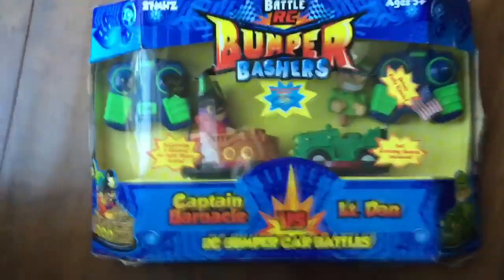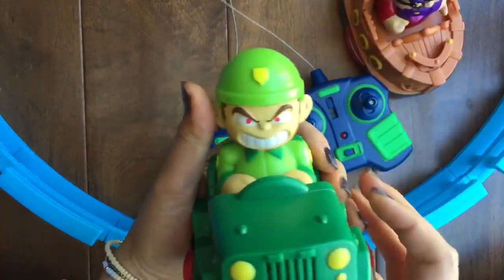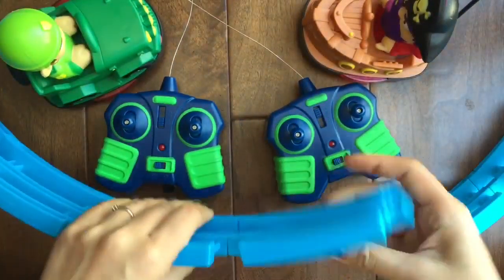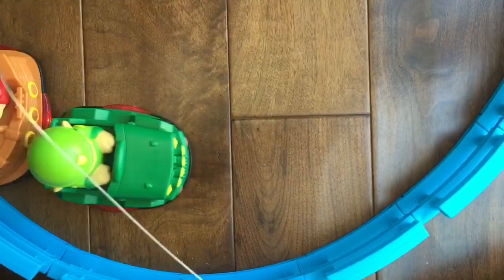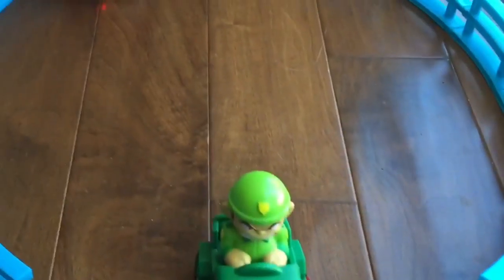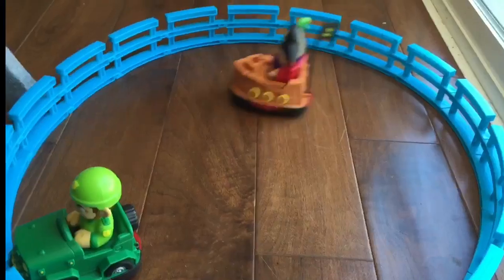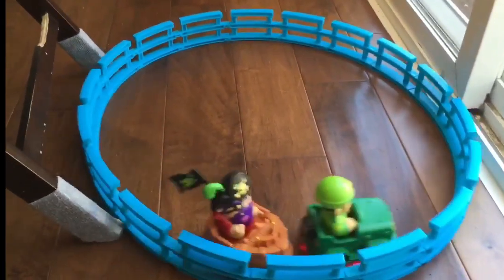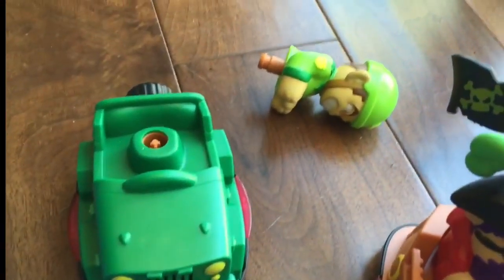Octonauts like toy bumper cars with capital barnacle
Teenage mutant ninja turtles, nerf guns, and octonauts toy reviews.

List of my shopkins:
Fruit & Veg
4-001 Kris P Lettuce
4-002 Peely Potato
4-008 Milly Mushroom
4-009 Cheeky Cherries
4-010 April Apricot

Bakery
4-011 Bread Crumbs
4-012 Cookie Nut
4-013 Cindy Bon
4-014 Bagel Billy
4-015 Dolly Donut
4-016 Bread Crumbs
4-017 Cookie Nut
4-018 Cindy Bon
4-019 Bagel Billy
4-020 Dolly Donut

Sweet Treats
4-021 Ice Cream Queen
4-022 Jiggly Jelly
4-023 Pancake Jake
4-024 Berry Smoothie
4-025 Betsy Buttercup
4-026 Ice Cream Queen
4-027 Jiggly Jelly
4-028 Pancake Jake
4-029 Berry Smoothie
4-030 Betsy Buttercup

Accessories
4-031 Sharon Shoe
4-032 Handbag Harriet
4-033 Wooly Hat
4-034 Jules
4-035 Sasha Belt (green)
4-036 Sharon Shoe
4-037 Handbag Harriet
4-038 Wooly Hat
4-039 Jules
4-040 Sasha Belt (pink)

Party Time
4-063 Miss Pressy
4-067 Party Plate (blue)
4-070 Marty Party Hat
4-071 June Balloon
4-072 Party Plate (white)

Petshop
4-073 Doggy Bowl
4-074 Little Pet Collar
4-075 Dennis Ball
4-076 Pup-E-House
4-077 Kitty Catbed
4-078 Teena Catfood
4-079 Goldie Fish Bowl
4-080 Pup Brush
4-081 Doggy Bowl
4-082 Little Pet Collar
4-083 Dennis Ball (pink)
4-084 Pup-E-House
4-085 Kitty Catbed
4-086 Teena Catfood
4-087 Goldie Fish Bowl
4-088 Pup E Brush

Petkins
4-089 Jilly Jam
4-090 Tracey Tomato
4-091 Shy Pie/Cherry Pie
4-092 Jilly Jam
4-093 Tracey Tomato
4-094 Shy Pie/Cherry Pie
4-095 Milk Bud (pink)
4-096 Tubby Butter
4-103 Ice Cream Cup
4-104 Big Topping
4-105 Mabel Syrup
4-106 Ice Cream Cup
4-107 Bobby Sock
4-108 Jingle Purse
4-109 Earring Twins (green)
4-110 Bobby Sock
4-111 Jingle Purse
4-112 Earring Twins (pink)
4-113 Eggchic
4-114 Comfy Cushion (pink)
4-115 Rita Remote
4-116 Eggchic
4-117 Comfy Cushion (blue)
4-118 Rita Remote
4-119 Drips
4-120 Burt House
4-121 Jade Spade
4-122 Drips (yellow)
4-123 Burt House
4-124 Jade Spade
4-125 Bone-adette (yellow)
4-126 Waggy Tag
4-127 Fish Flake Jake
4-128 Bone-adette
4-129 Waggy Tag
4-130 Fish Flake Jake
4-131 Dinky Drink

Limited Edition
4-137 Frenchy Perfume
4-138 Pretty Puff
4-139 Sparkly Spritz
4-140 Pretty Bow Kay
4-141 Gemma Bottle
4-142 Sally Scent